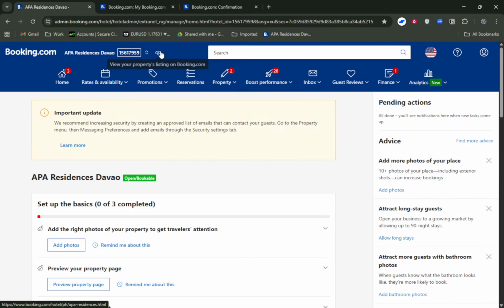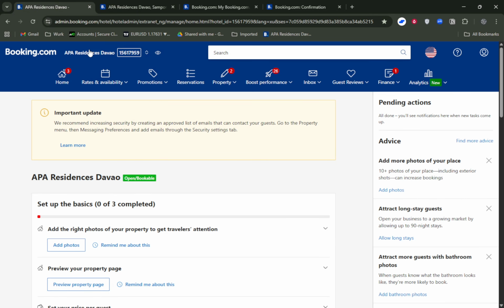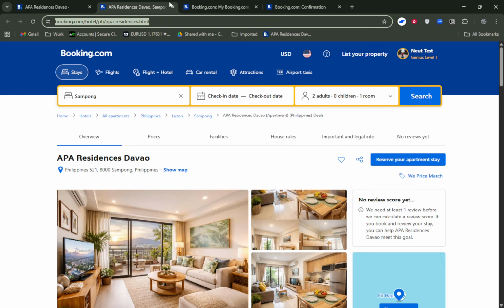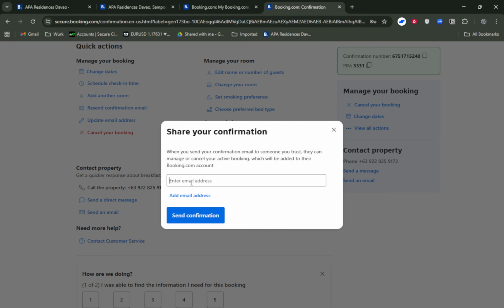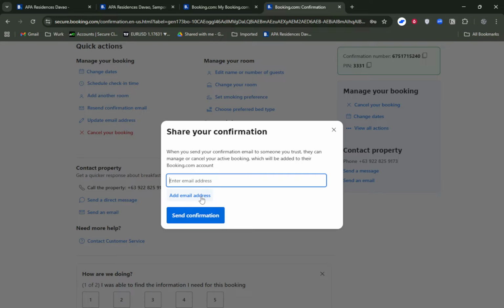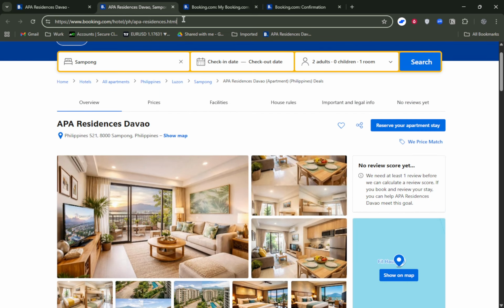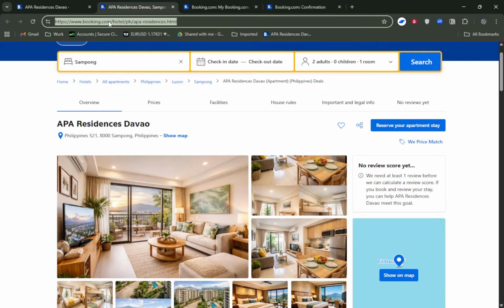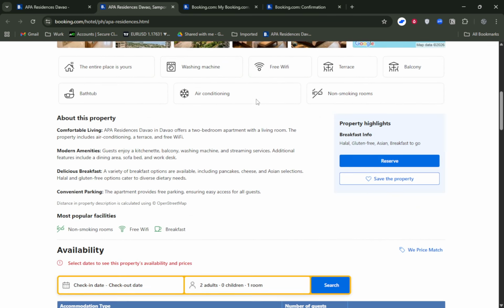How to Share Booking.com Link [2026 Full Guide]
How to Share Booking.com Link

In this video, we show you exactly how to share a Booking.com link to facilitate seamless property distribution and collaborative travel planning. We explore the essential concepts of generating direct URLs and utilizing the platform's sharing features to ensure your property or preferred listing reaches the right audience efficiently.

Providing clear and accessible links is vital for increasing visibility and streamlining the reservation process for potential guests or partners. We focus on the utility of link generation tools, the importance of verifying destination parameters, and how effective sharing improves the overall reach and organization of your hospitality marketing or travel coordination.

Technical Specs:
Software: Booking.com; Feature: Dashboard & Marketing.